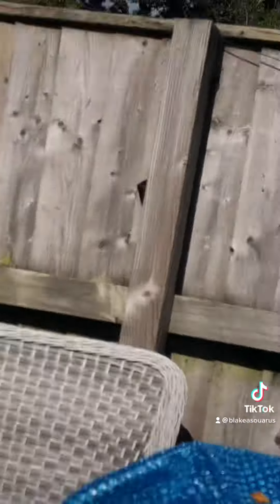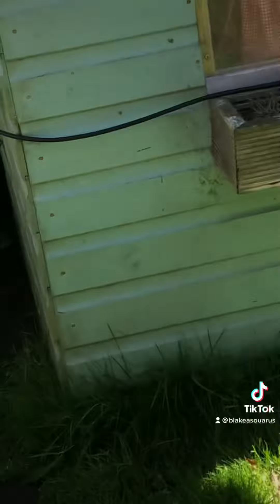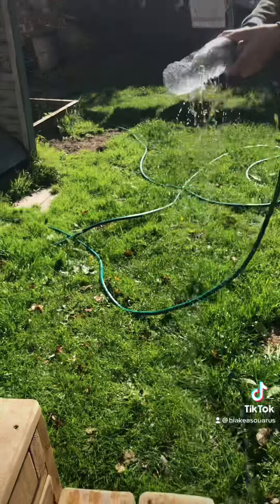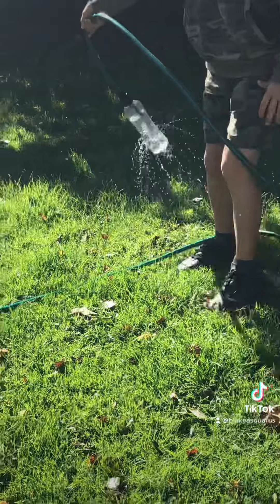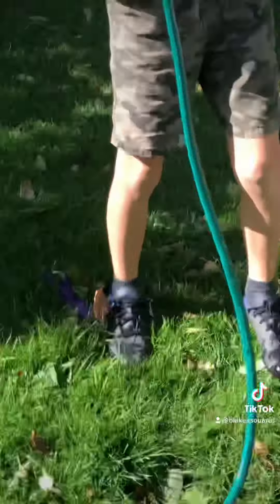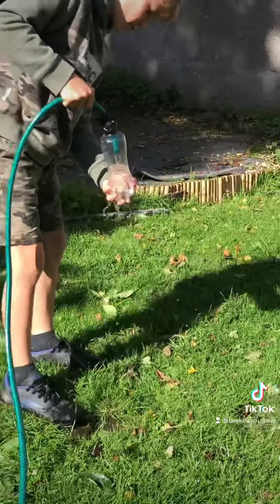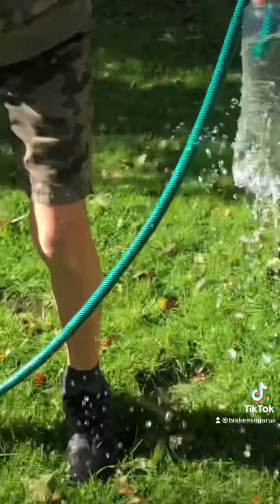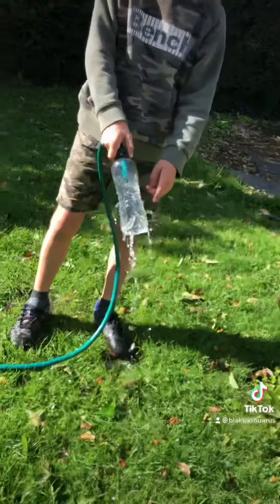This meant to be a short but it to long DIY sprinkler